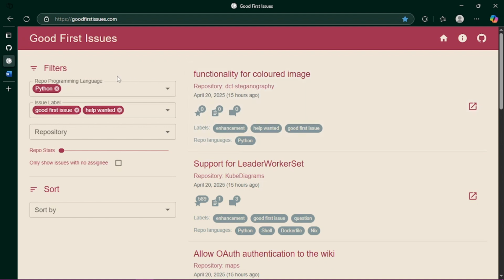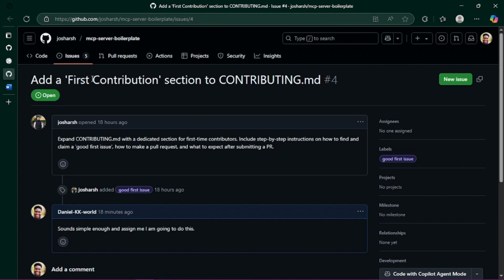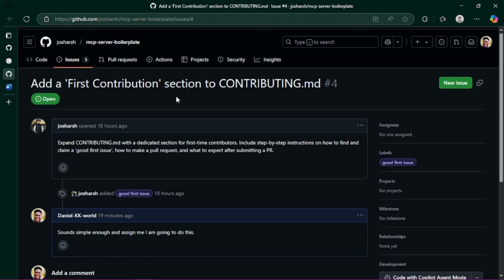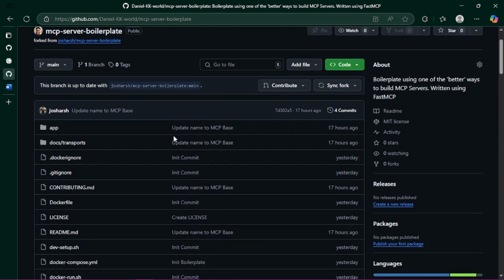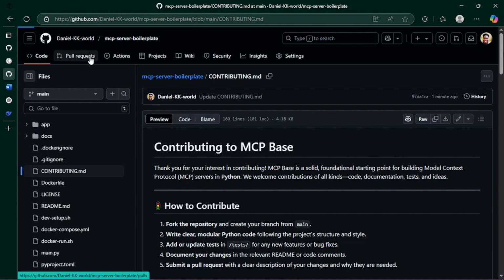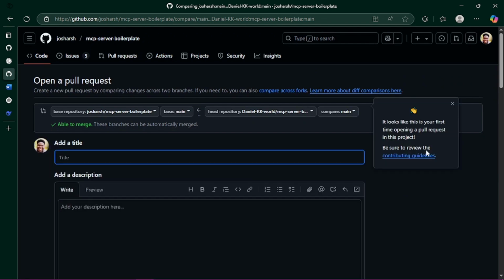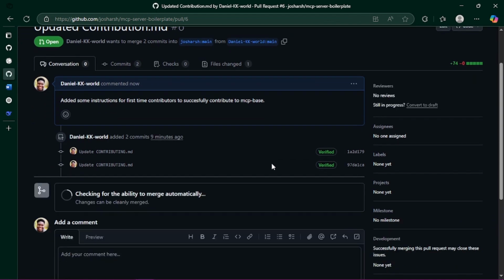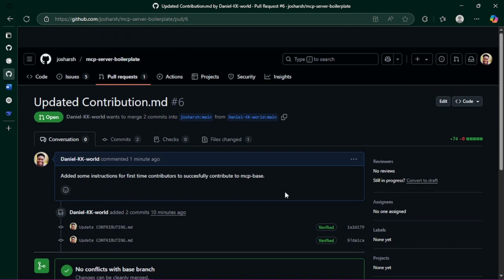This website assists you with open source contributions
In this video, I guide you step-by-step through the process of contributing to an open-source project on GitHub by working with a real repository.
Whether you're new to open source or just looking for a simple, clear example, this video has you covered!